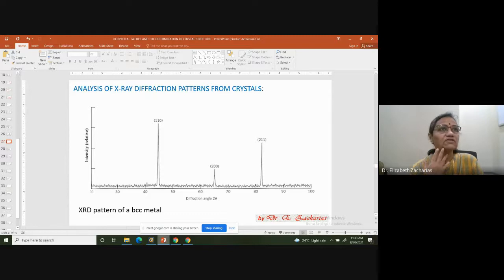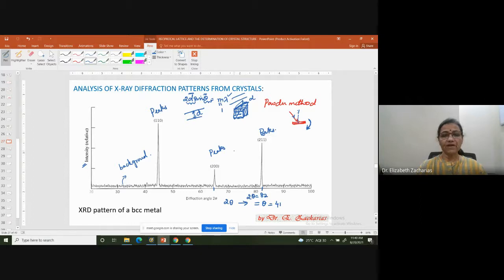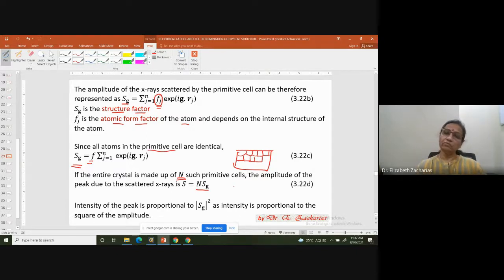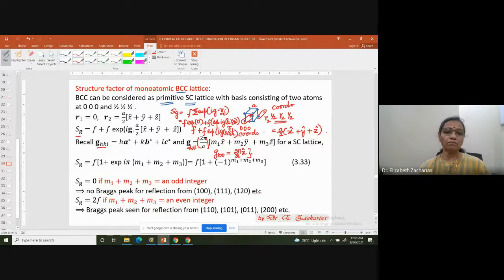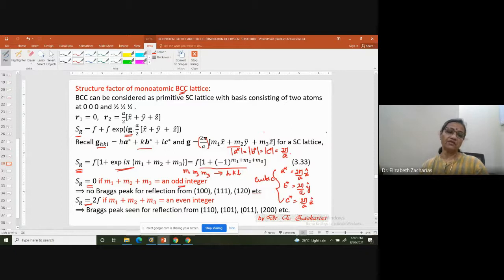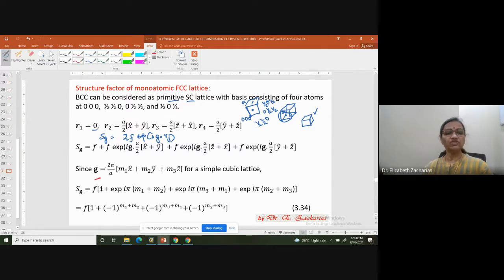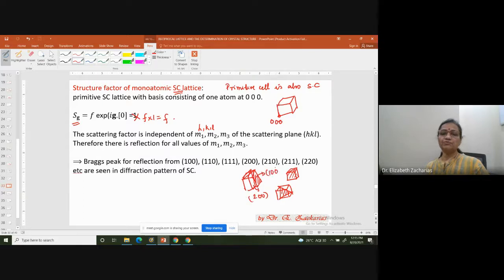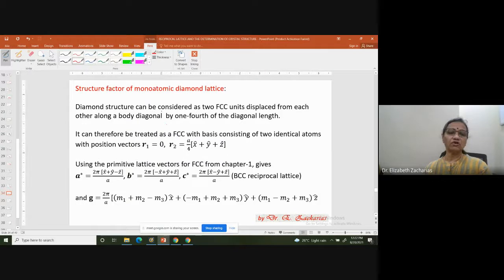XRD analysis and Structure factor